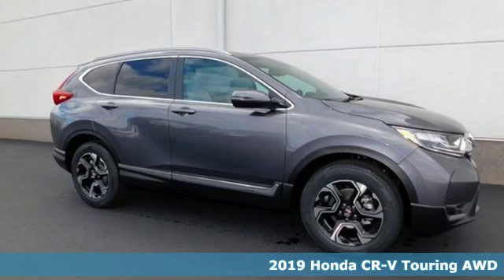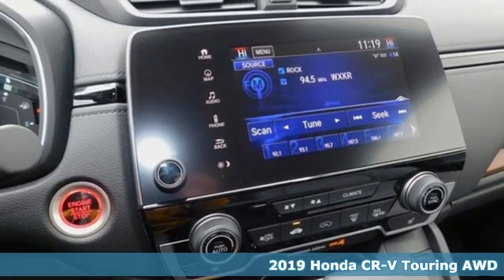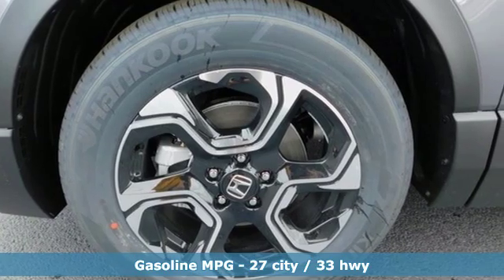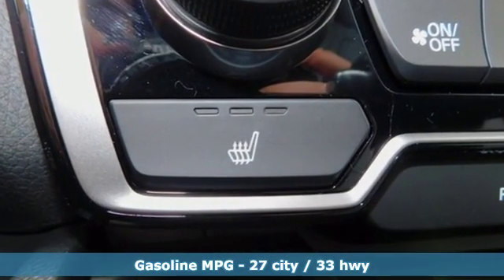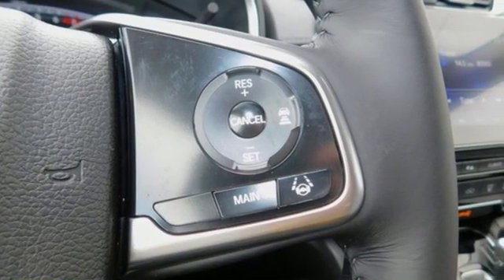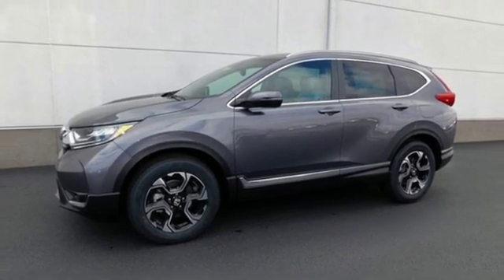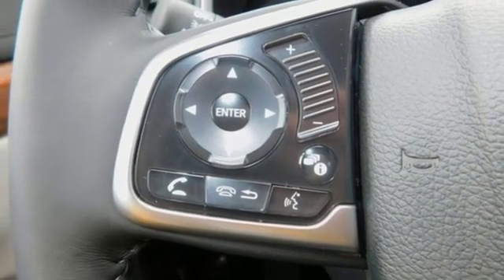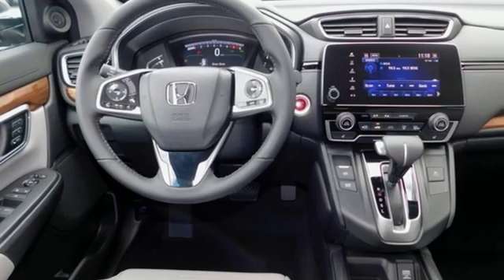New 2019 Honda CR-V Bowling Green OH Perrysburg, OH #19231 - SOLD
Year: 2019
Make: Honda
Model: CR-V
Trim: Touring
Engine: 1.5L I4 DOHC 16V
Transmission: CVT
Color: Gray
Interior: Gray
Stock #: 19231
VIN: JHLRW2H91KX008772

Address:
1019 N Main St